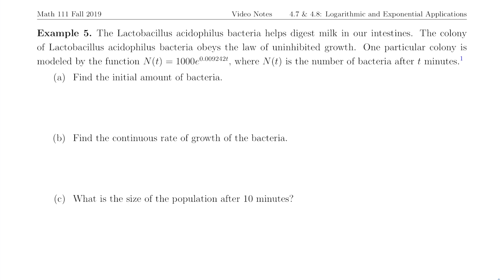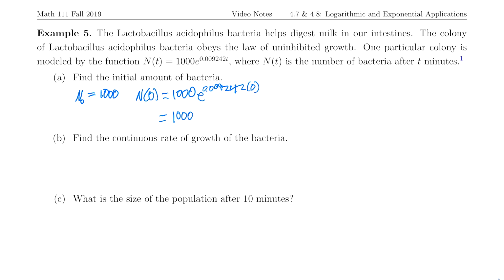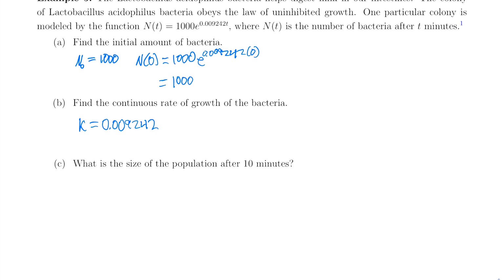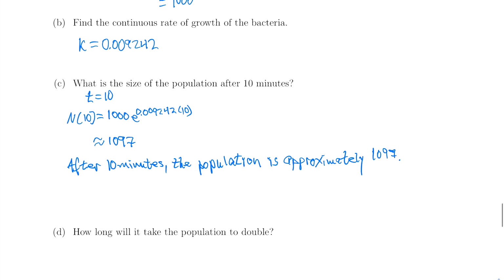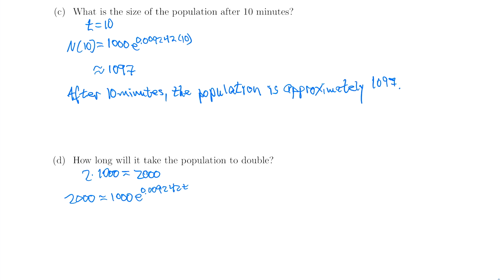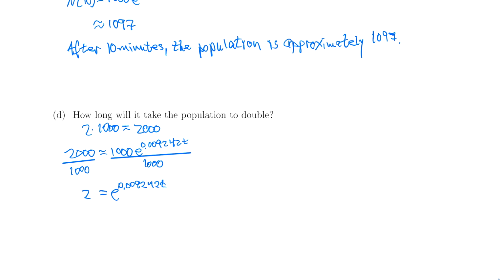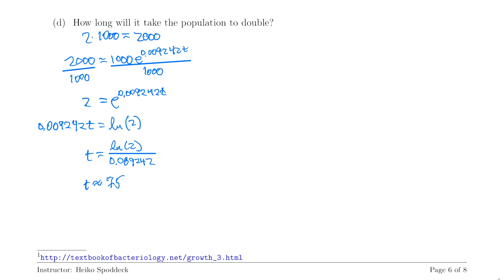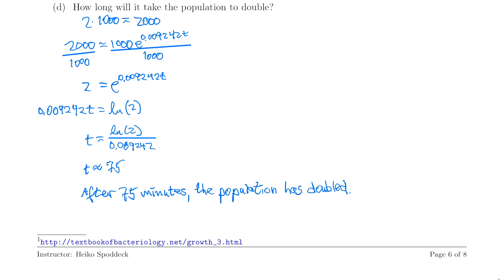Exponential Growth Example 1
19
College Algebra
MTH 111
Example of Exponential Growth